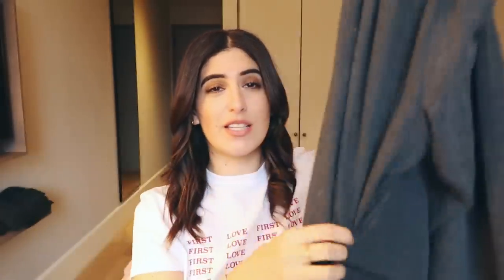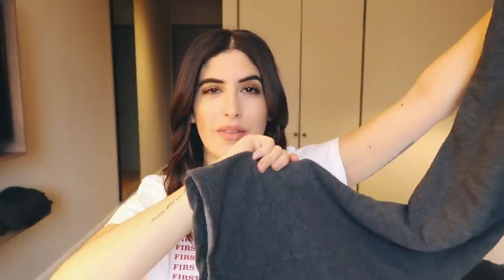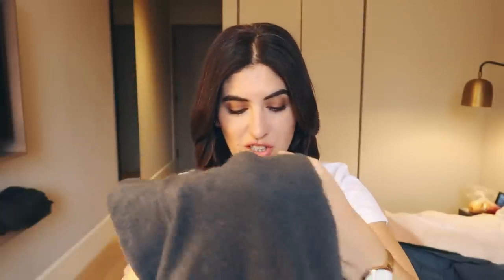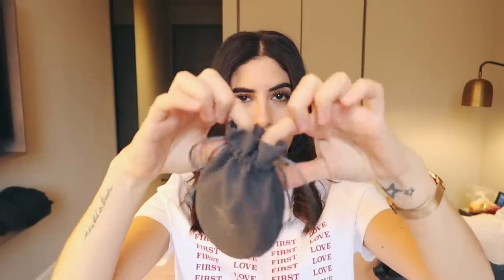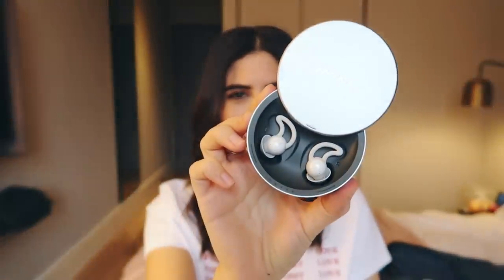MY TRAVEL ESSENTIALS | Lily Pebbles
I’m showing you my top travel essentials that I can’t be without! This videos contains an advertisement by Bose.

I'm currently uploading Sundays at 9.00am UK time.

I Mentioned…
+ Uniqlo Super Stretch Pants
+ Lulu Guiness Tote Bag

Lily Pebbles
Gleam Futures
6th Floor
60 Charlotte Street